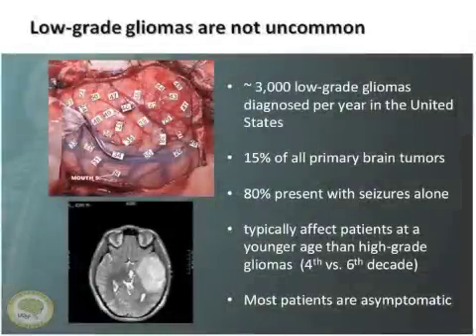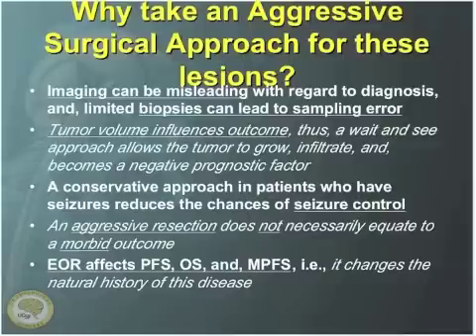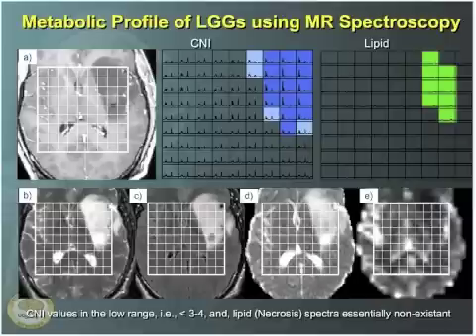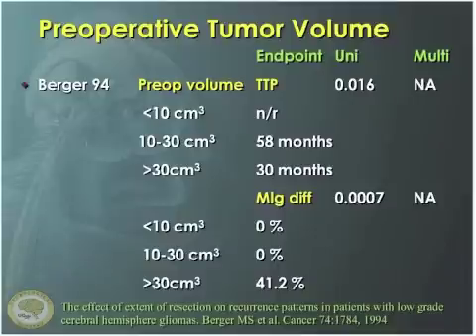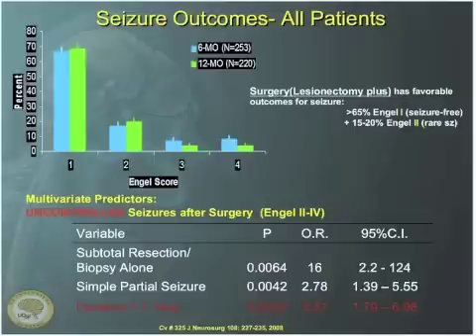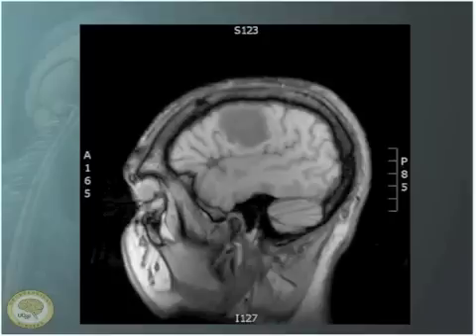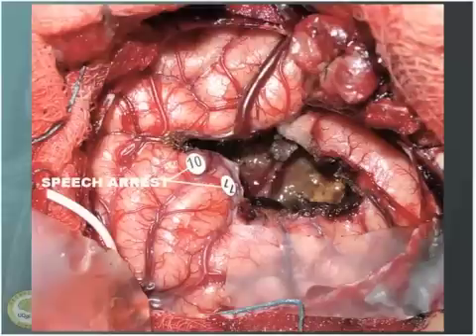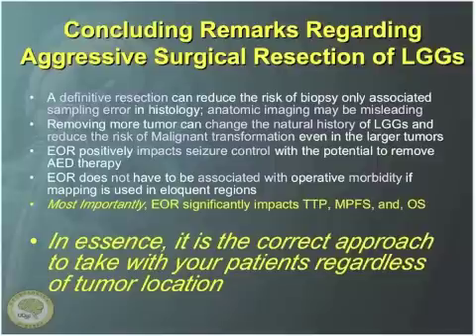Surgery of Low-Grade Gliomas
Mitchell Berger, MD